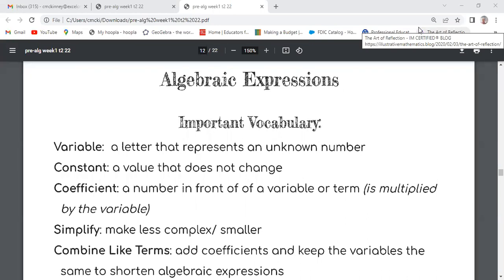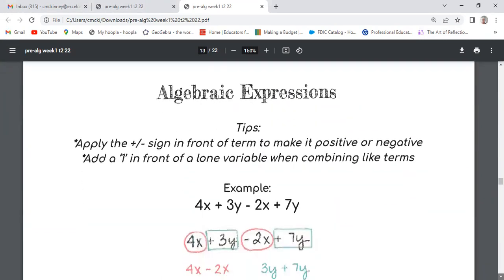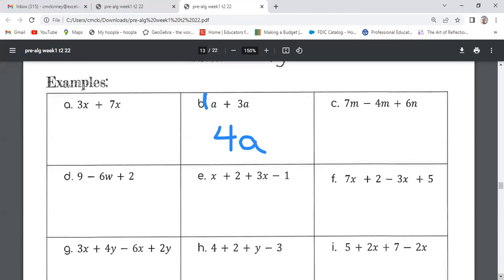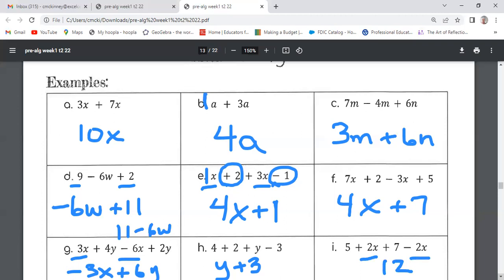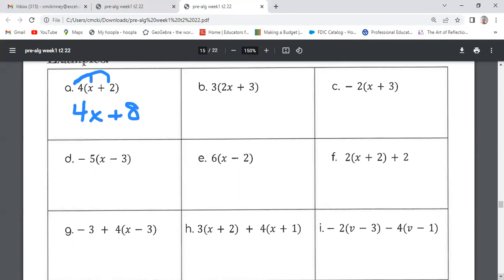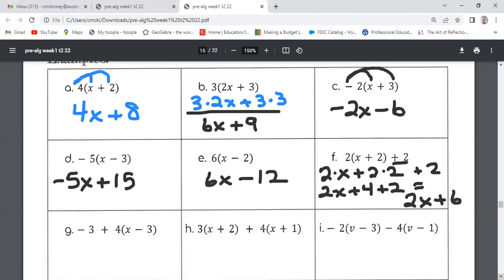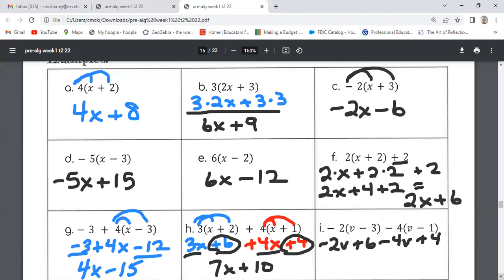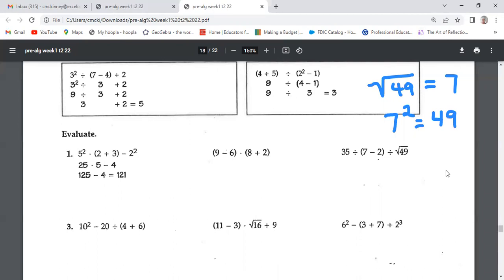1.2 PA Combine Like Terms Distributive Property